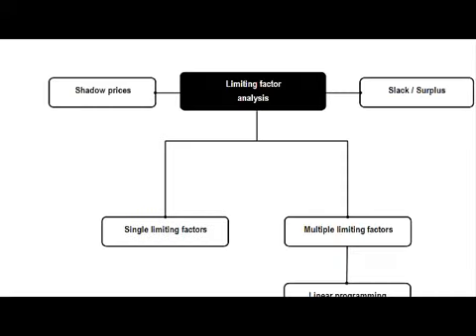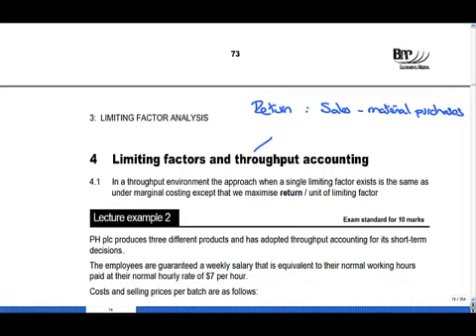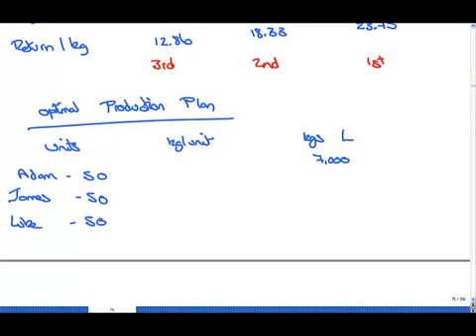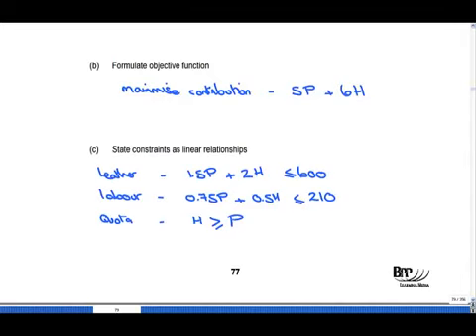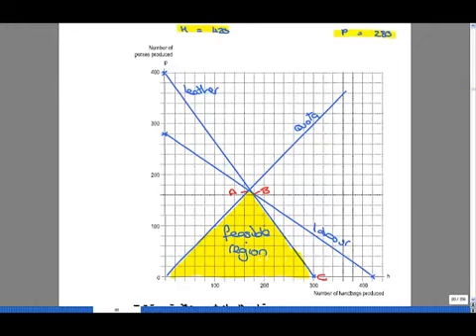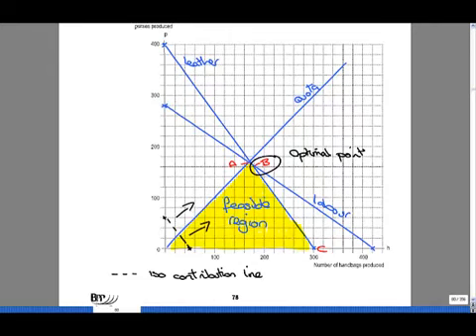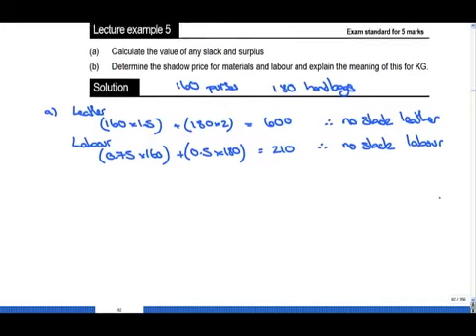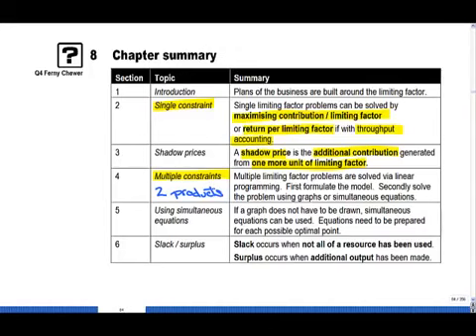5. Limiting Factor Analysis | PM & APM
Performance Management
ICAN PM | ACCA PM & APM